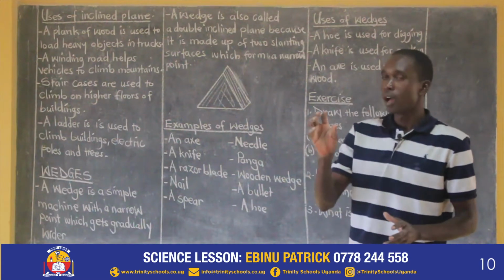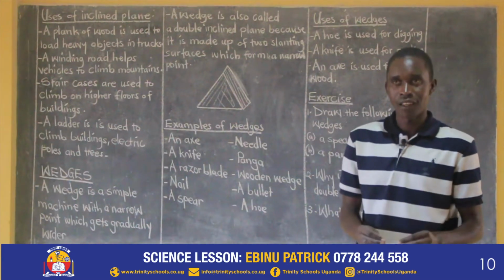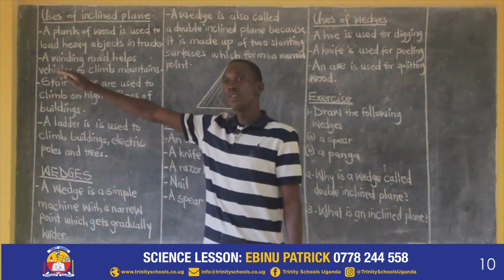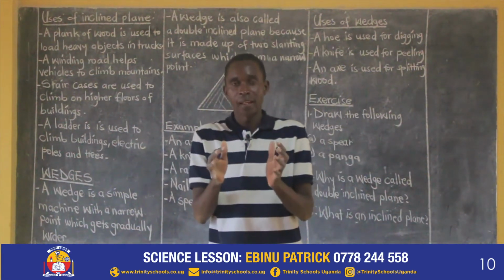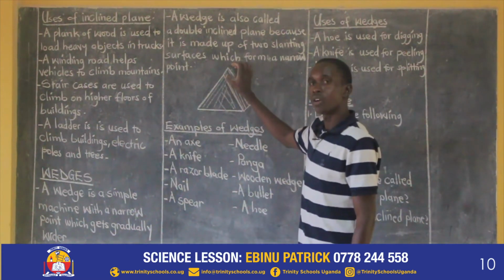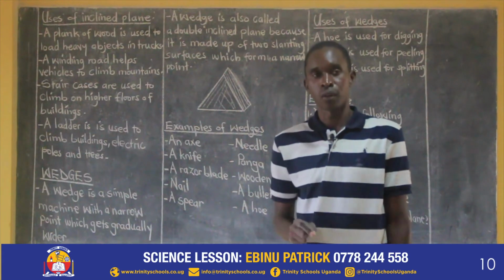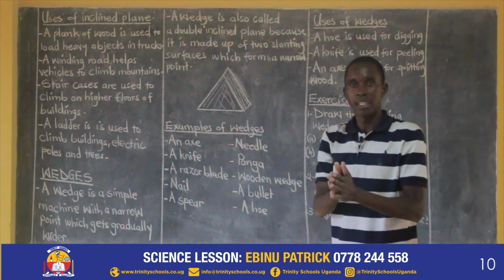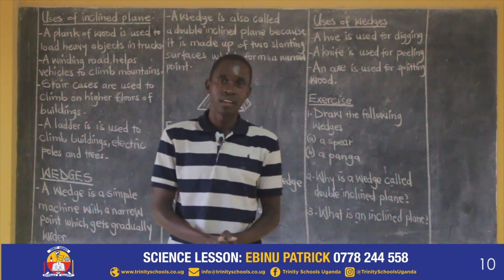Science Lesson10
By Mr. Ebinu Patrick